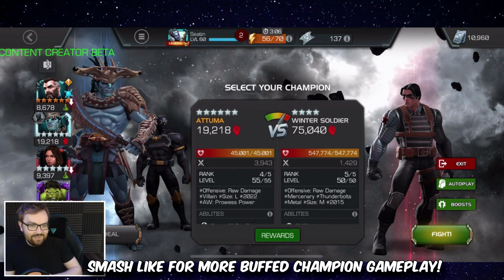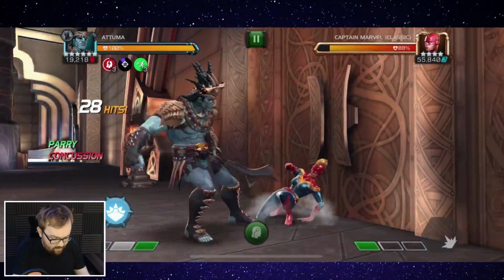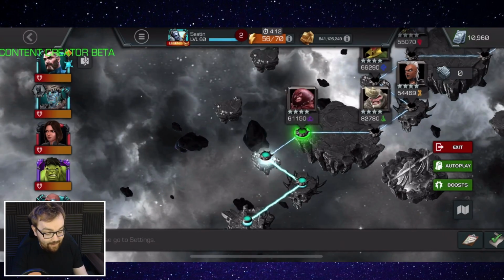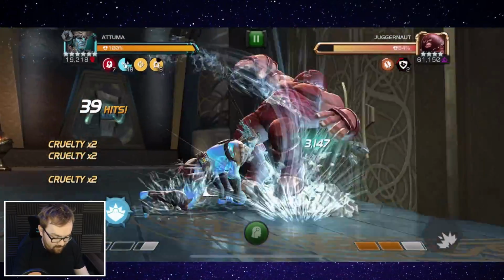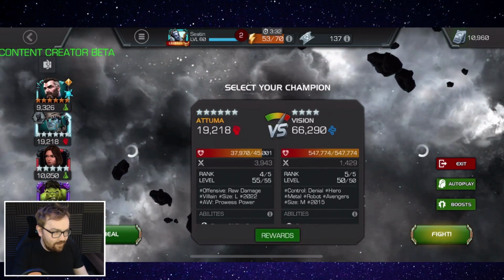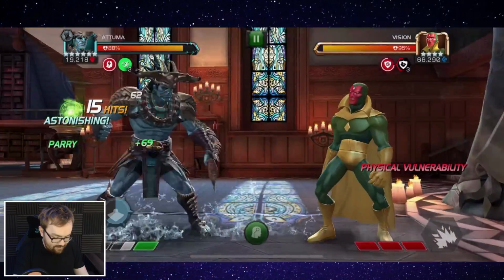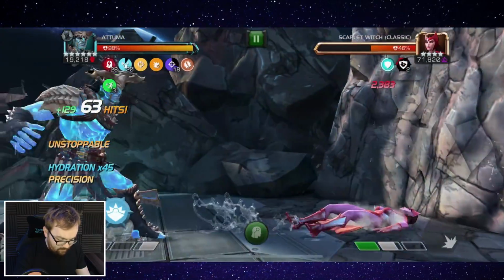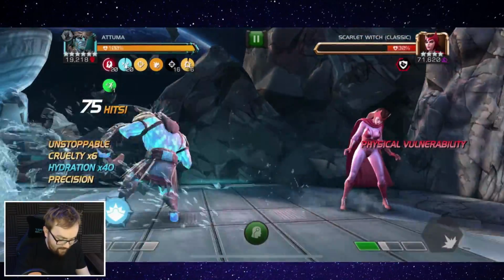Buffed Attuma Gameplay - A DAMAGE RAMPING MONSTER?!? - Marvel Contest of Champions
▼ Seatinmanoflegends Links